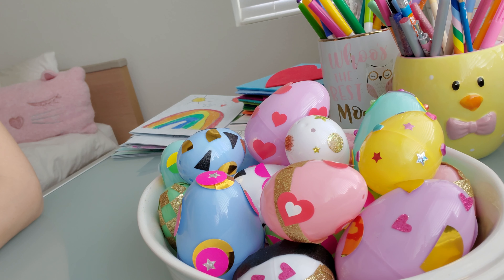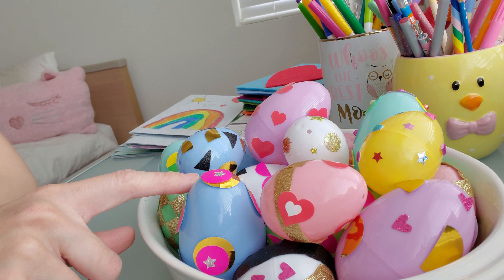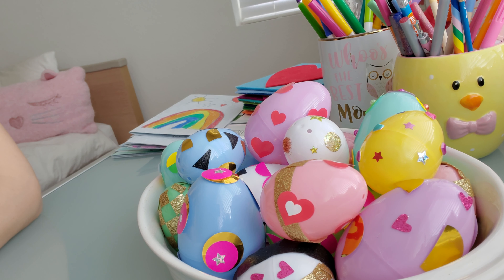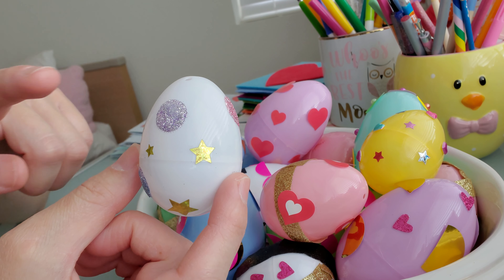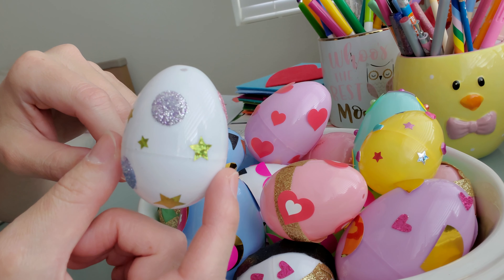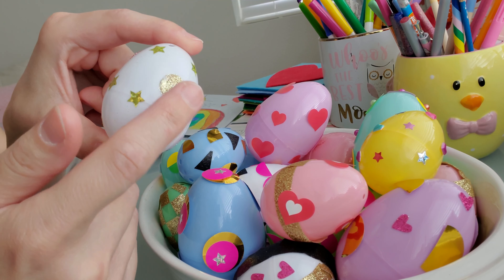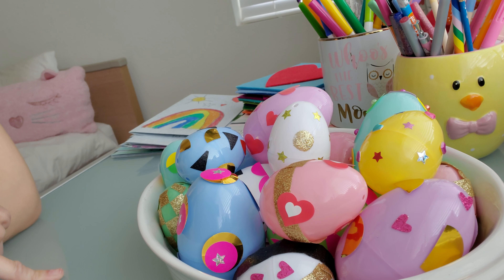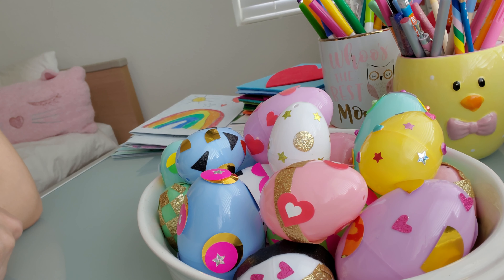Quarantine Egg Decorating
Decorate Easter "eggs" while you're stuck at home!